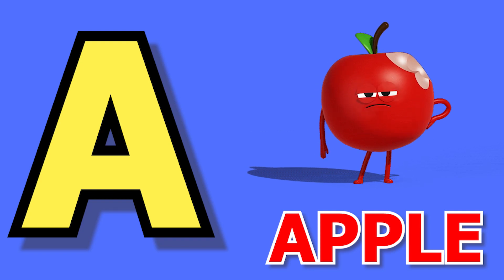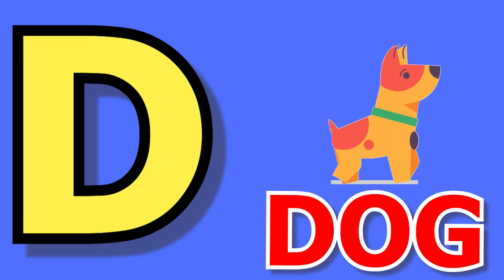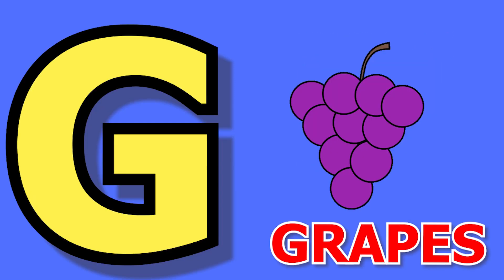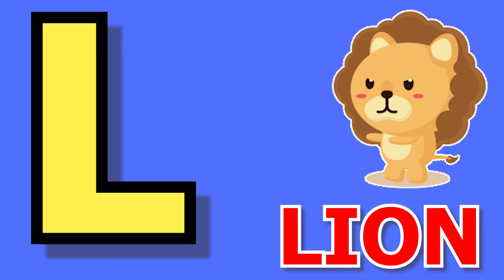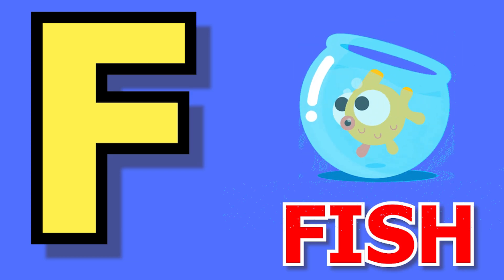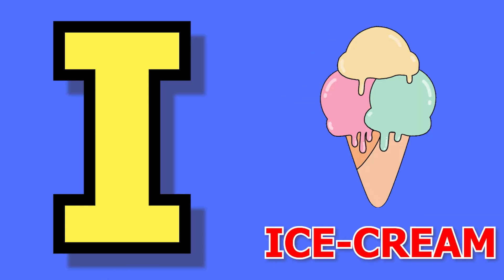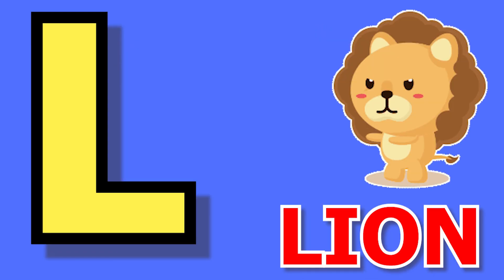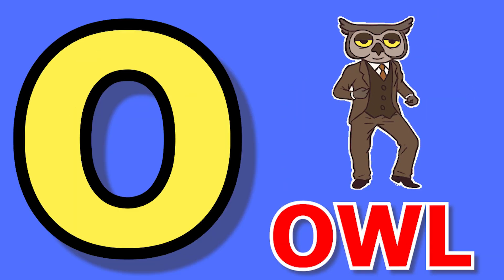A for apple,B for ball | Phonic Songs | Phonics Sound | abcd learning | Alphabet learn